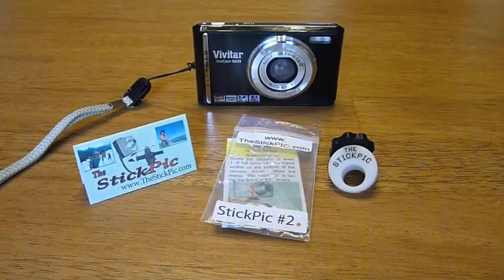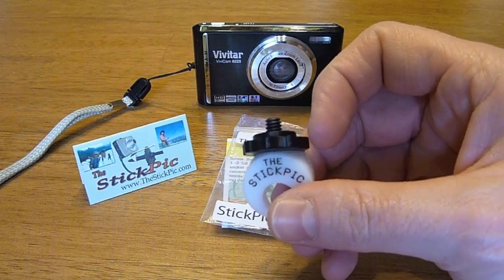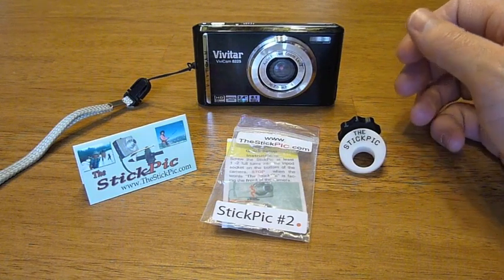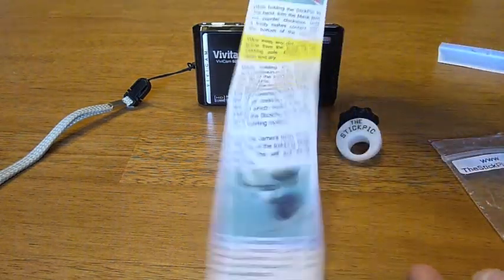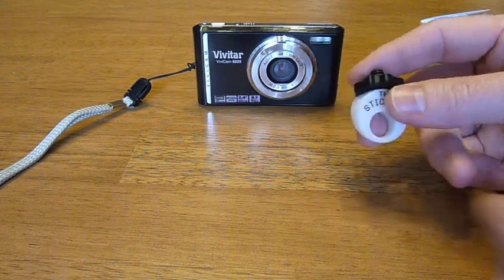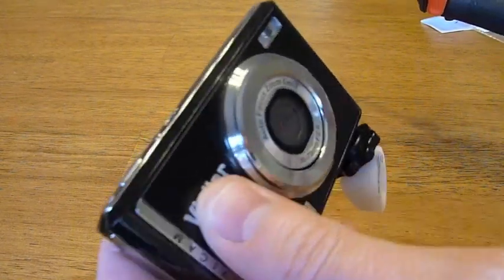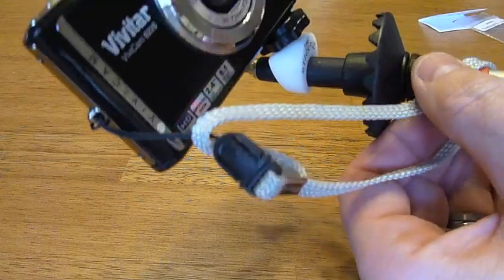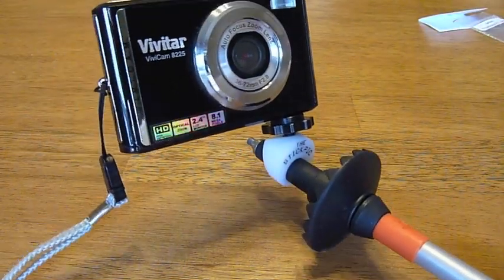The StickPic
Every since I came across this simple yet very obvious piece of gear I wanted to pick one up, and I finally did. So, I decided to do a little video and introduce it to everyone that hasn't heard of it yet... (If there is anybody out there that hasn't yet heard of it...)